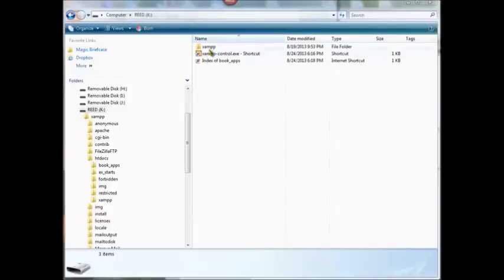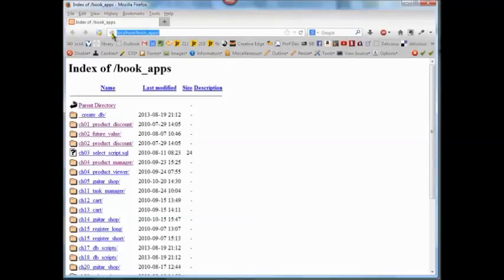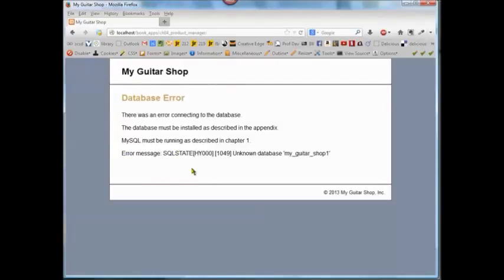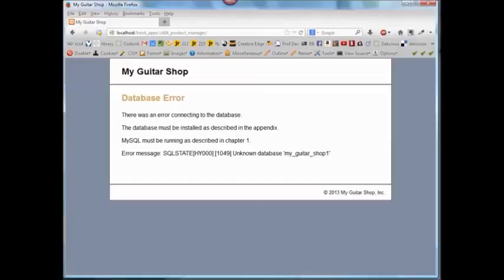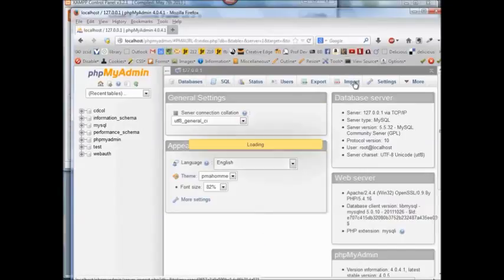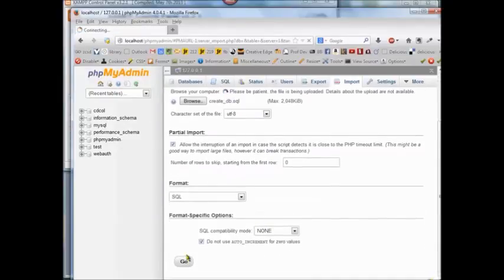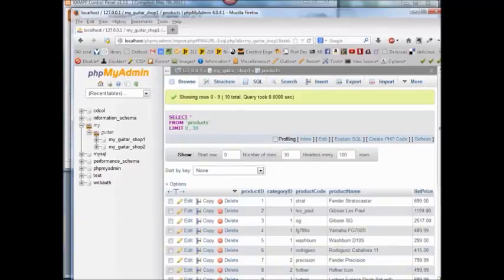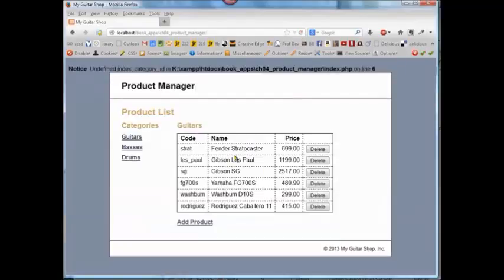Importing a MySQL database with phpMyAdmin [SOLVED]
Importing a MySQL database with phpMyAdmin for Adsense integration [SOLVED]